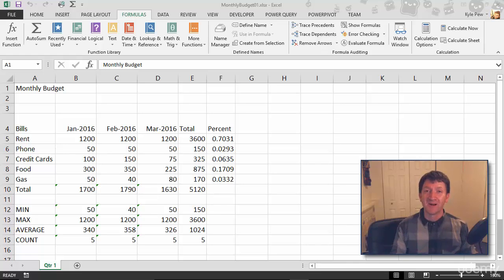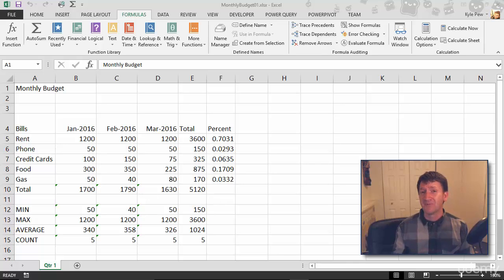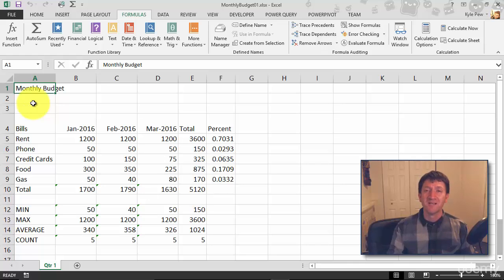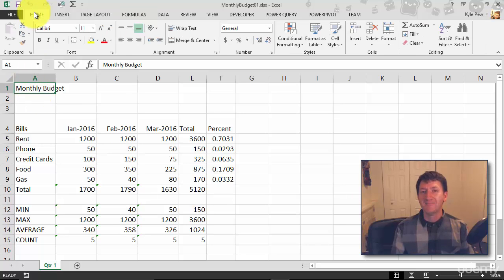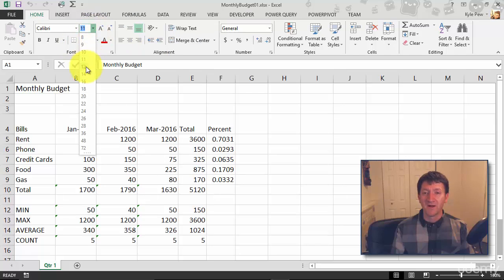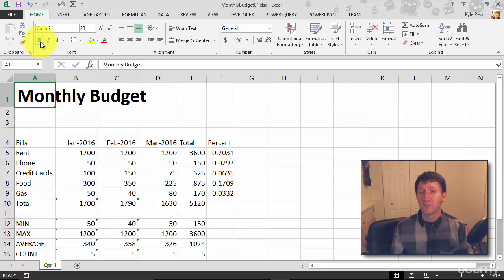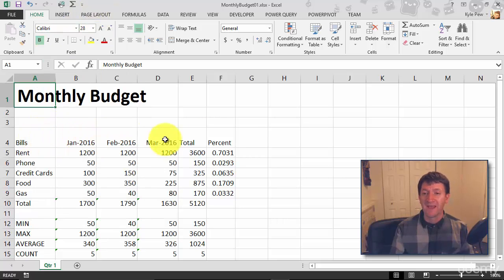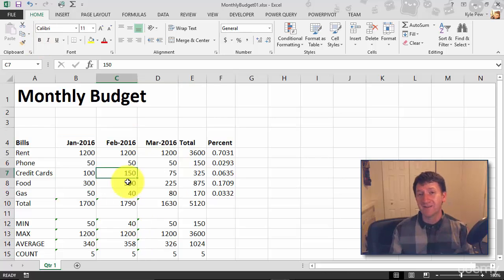031 working with font formatting commands